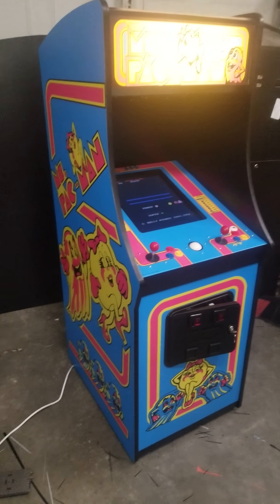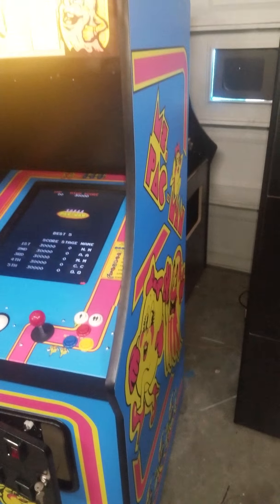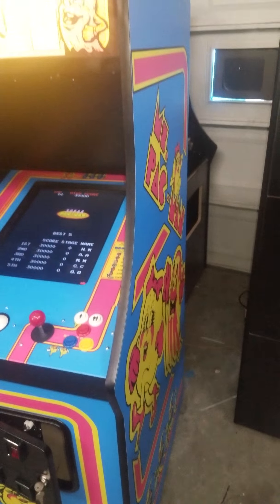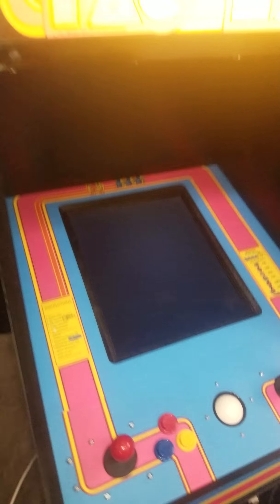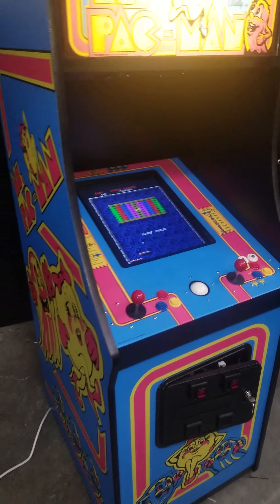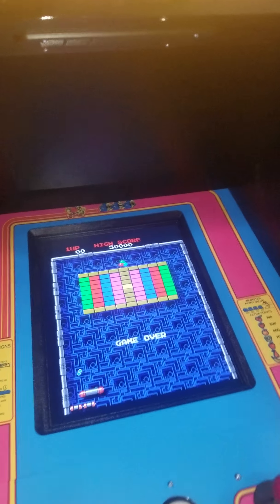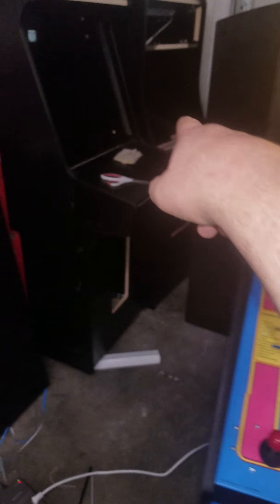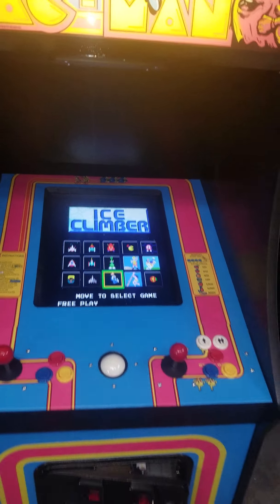2018 Ultimate VH Upright cabinet with vertical and horizontal games Atlantic Aracde Sales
This is a quick video of the new 2018 Ultimate VH Upright Cabinet with Ms.pac-man graphics. This plays some great vertical and horizontal classic arcade games.